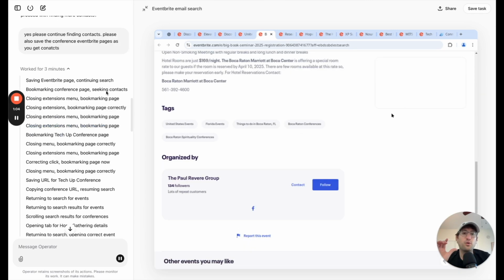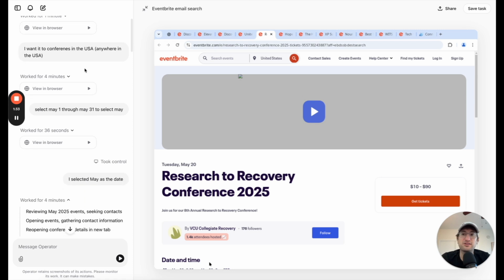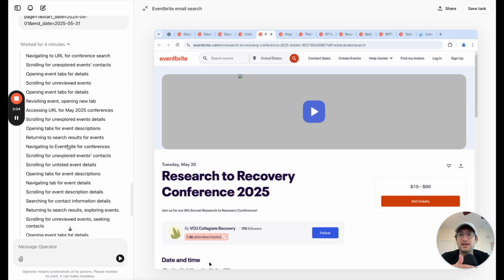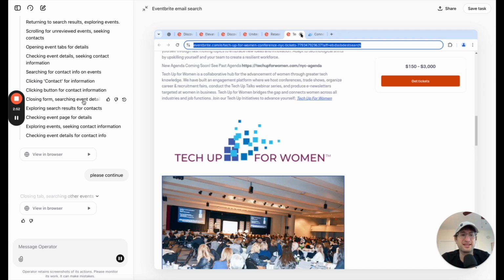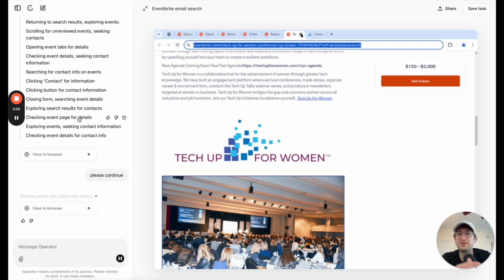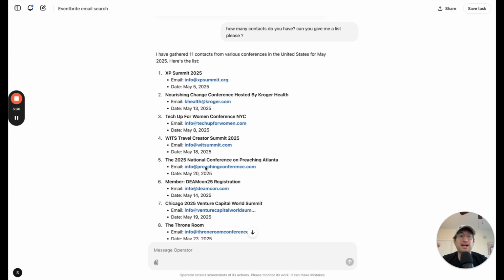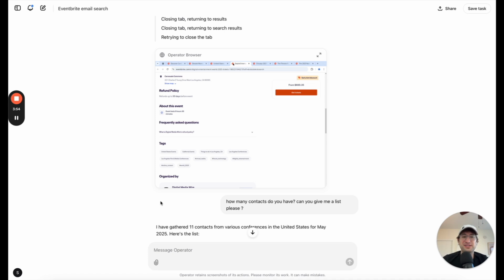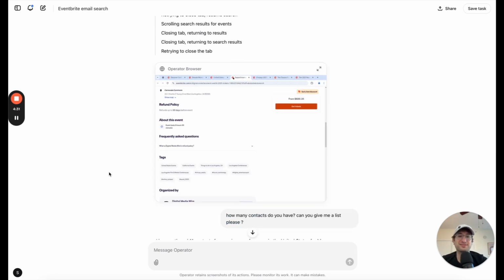Watch ChatGPT Operator scrape website data for me (real business use-case)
In this video, we put ChatGPT Operator to the test with a real-world business use case: automating sales data entry. Using Operator’s virtual browser, we see if it can scrape contact emails from Eventbrite conferences happening in May 2025—potential leads for my event app business, ConferenceTap.

While previous tests (like using Operator to build a Carrd landing page) had mixed results, this time, Operator successfully searched, clicked into event pages, and extracted contact emails—all with minimal intervention. With the ability to run multiple tasks in the background, this could be a powerful tool for lead generation and web research.

Want to see what else ChatGPT Operator can automate?

What’s covered:
- Testing ChatGPT Operator for automated sales lead generation.
- Scraping Eventbrite for conference contact emails.
- Comparing Operator’s strengths vs. traditional web scraping.
- Reviewing performance, accuracy, and how well it runs in the background.
-- Final thoughts: Is this a useful tool for automating data entry?